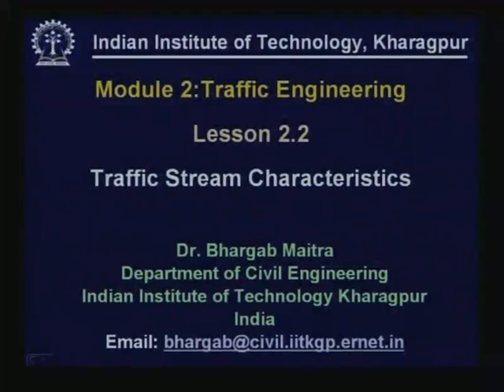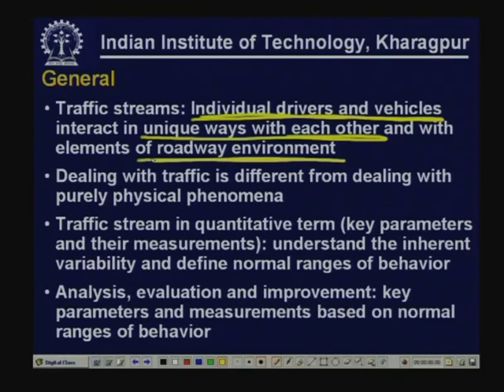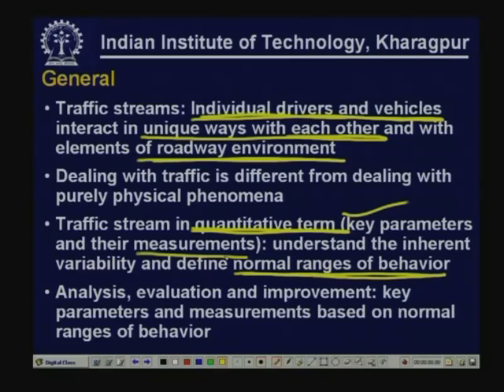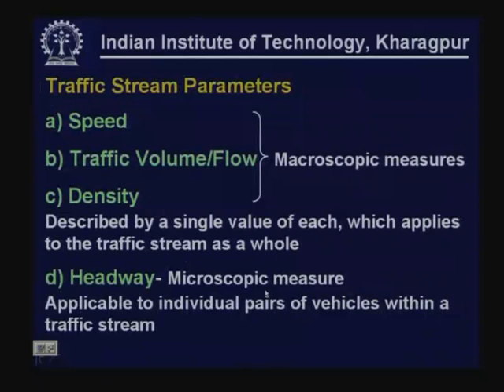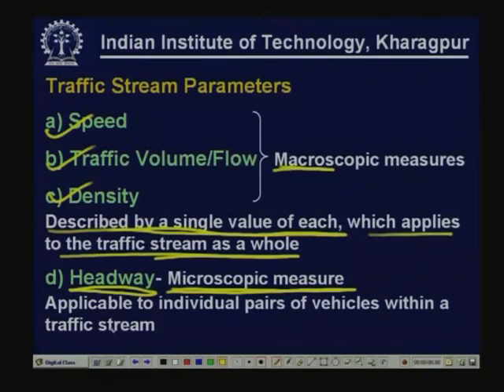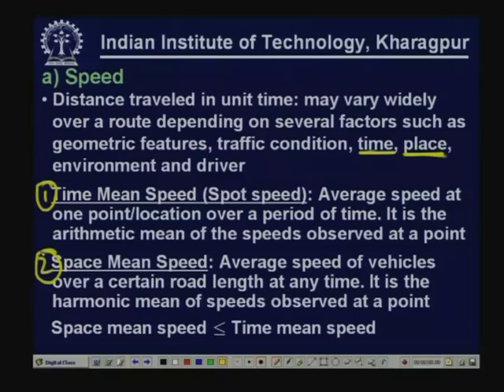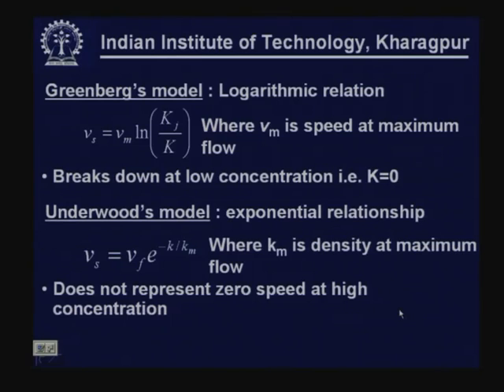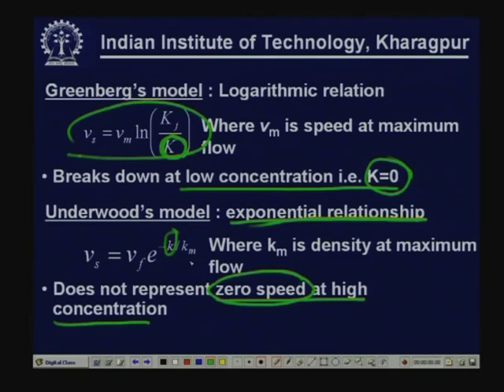Lecture - 3 Traffic Stream Characteristics